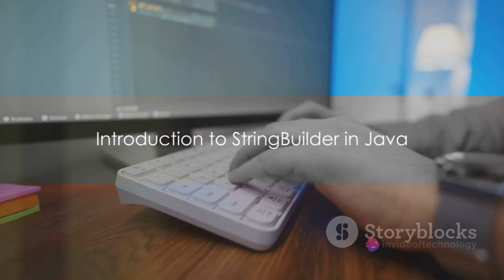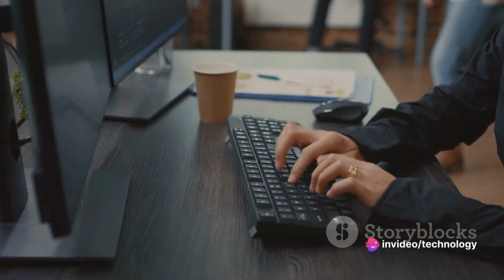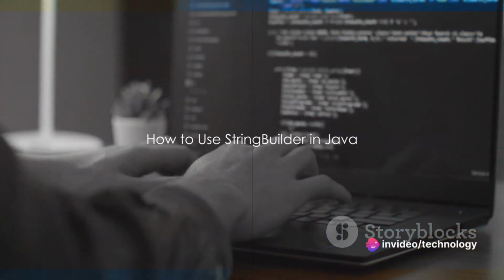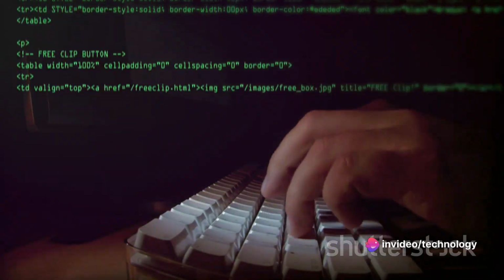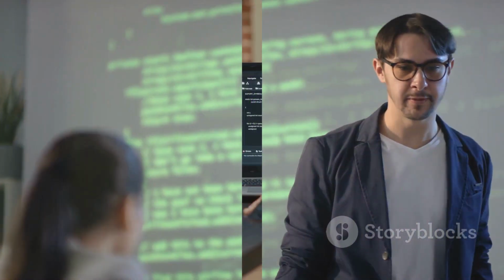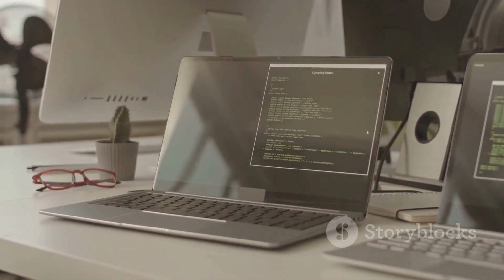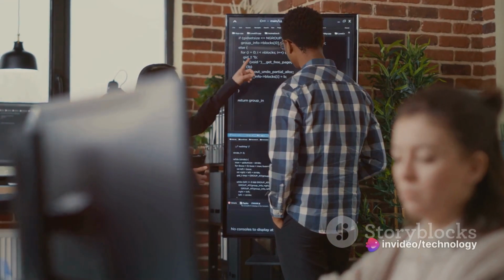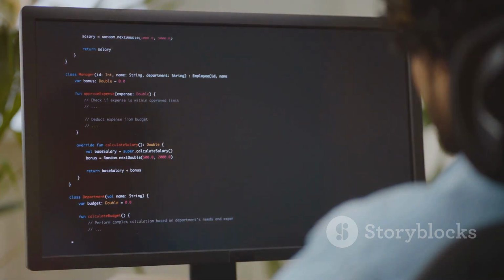StringBuilder in Java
In Java, StringBuilder is a class that provides a mutable sequence of characters, similar to StringBuffer. Both StringBuilder and StringBuffer are part of the java.lang package and serve the same purpose of providing a mutable string-like object. However, there is a key difference between them:

Mutability and Synchronization:
StringBuilder is not synchronized, meaning it is not thread-safe. This lack of synchronization makes StringBuilder more efficient in a single-threaded environment compared to StringBuffer.
On the other hand, StringBuffer is synchronized, making it safe for use in multi-threaded environments where multiple threads might be concurrently modifying the same object.
Key Features and Methods of StringBuilder:
1. Constructors:
StringBuilder has several constructors, including a default constructor that creates an empty StringBuilder.